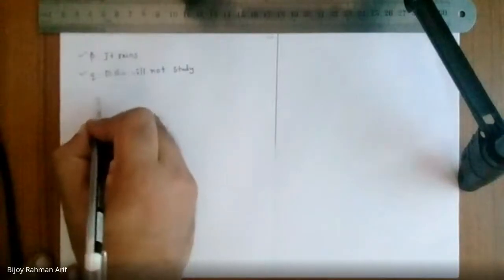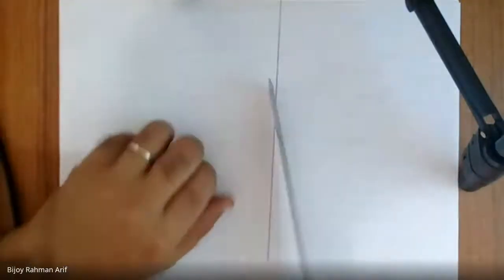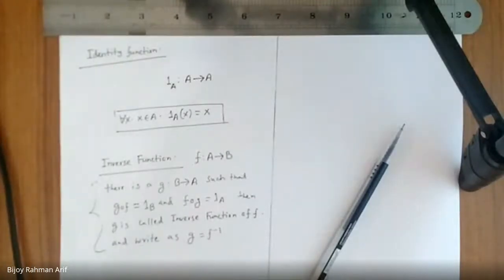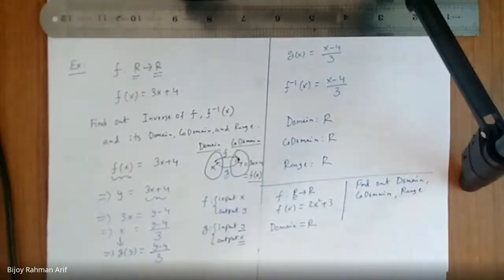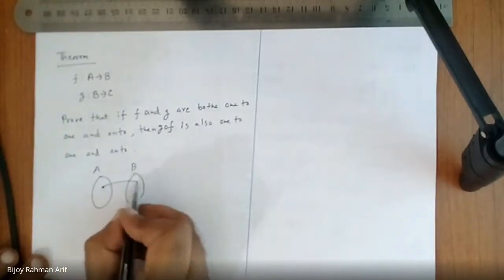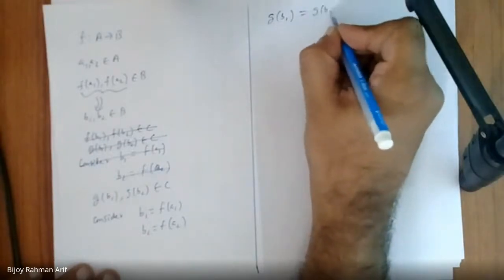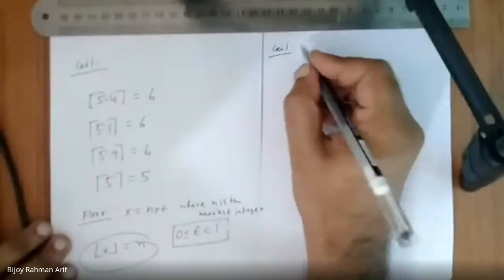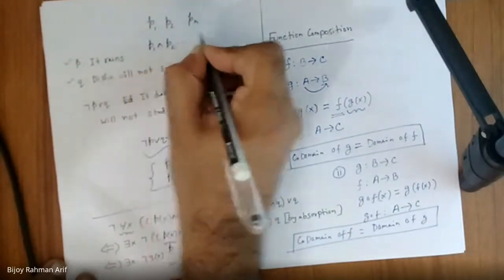DM_lec_12(Theorem on Function Composition and Inverse)(2020 08 16 at 20 50 GMT 7)